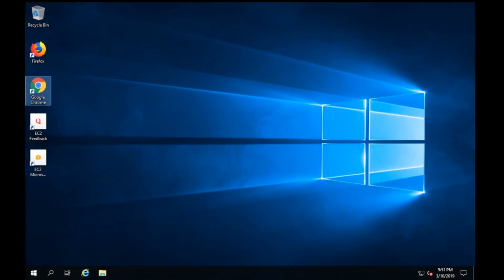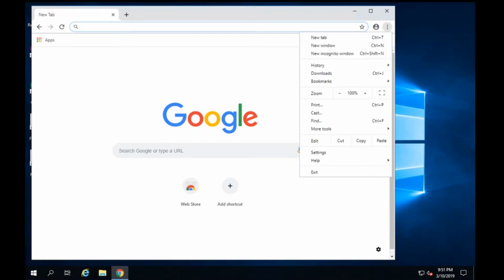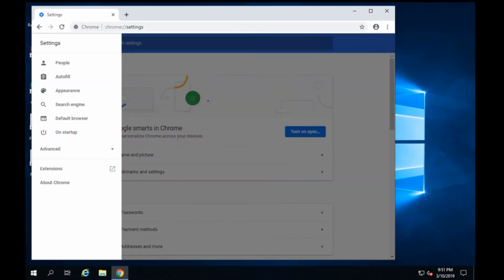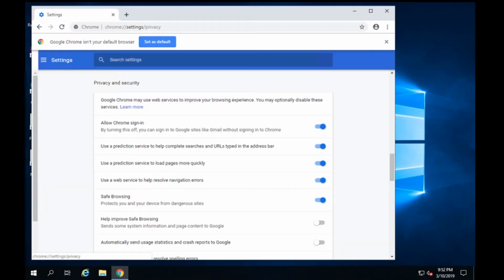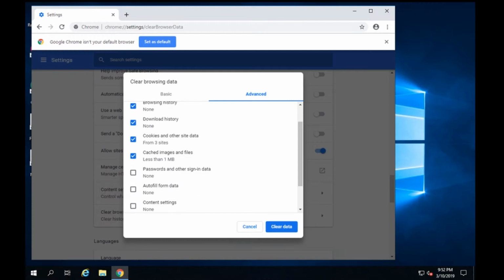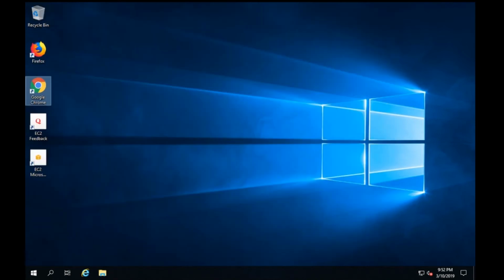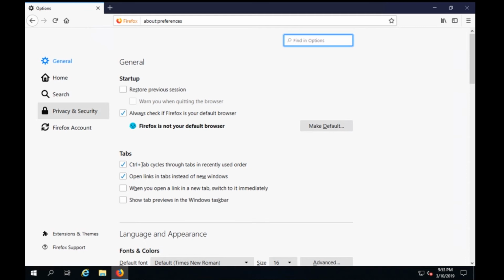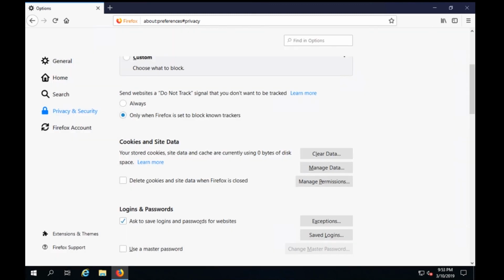Optimize Your Chrome and Firefox Browsers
A step by step guide to optimize your Chrome and/or Firefox Browsers. Includes Disabling Hardware Acceleration in Chrome, and clearing your browser cache and data!